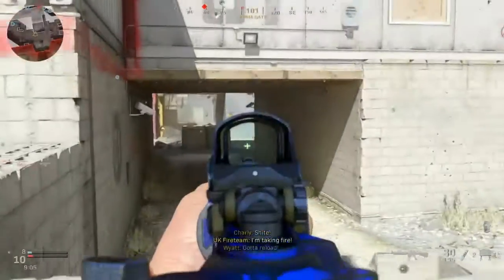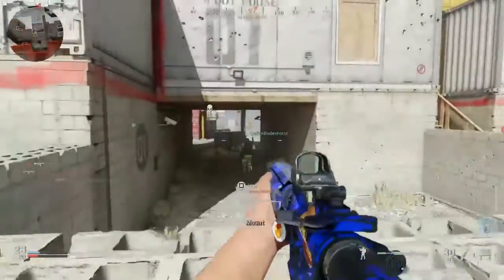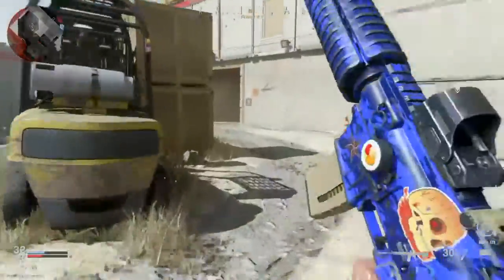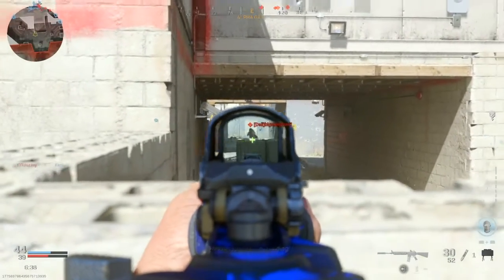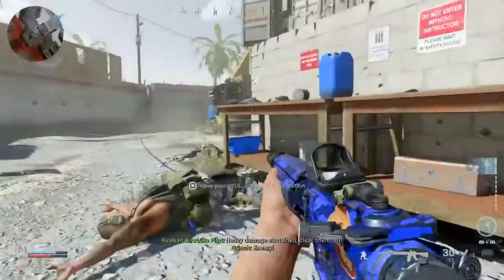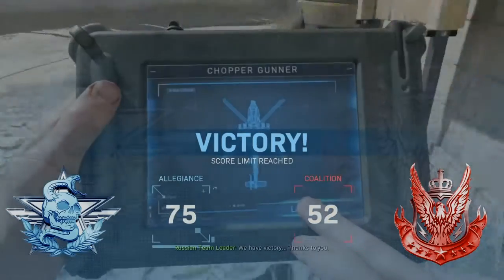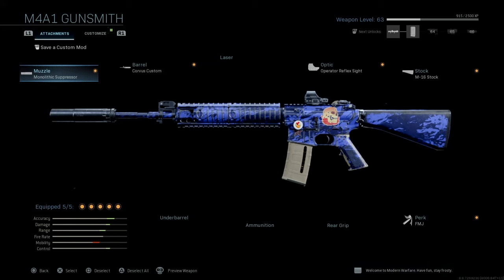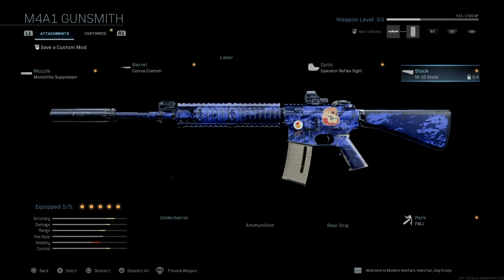MAKING THE M4 EVEN MORE OP!!!|CALL OF DUTY MODERN WARFARE (Ace)